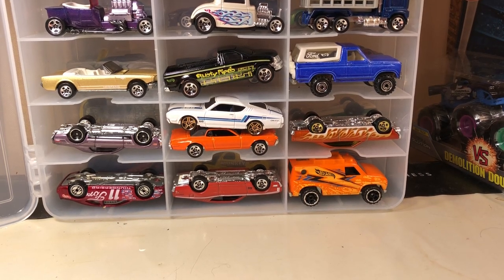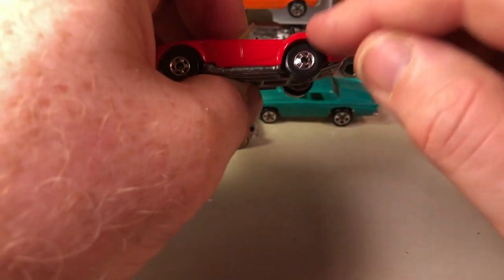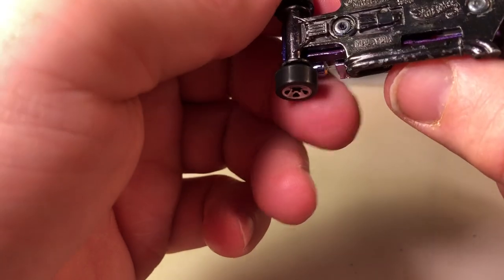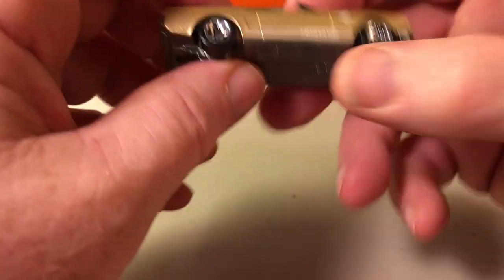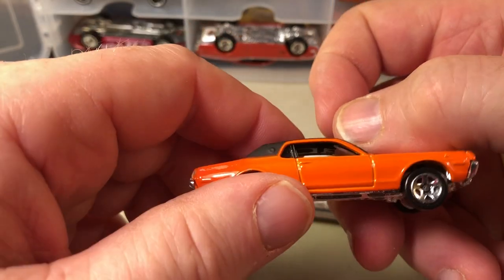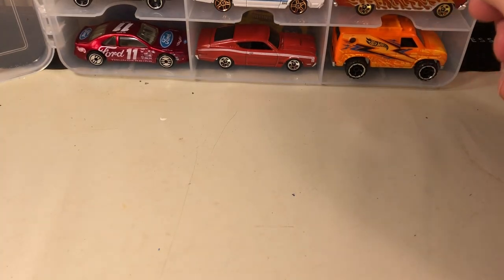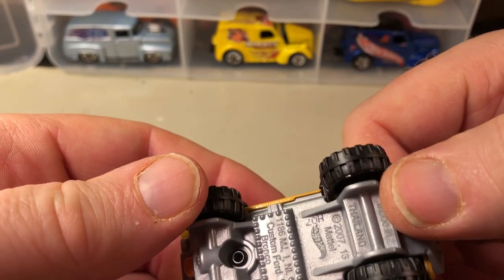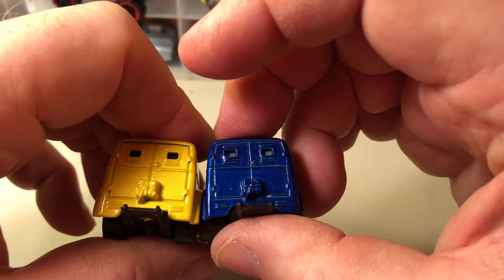Ford Hot Wheels Collection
Just so me of my Ford Hot Wheels - See my top 5 favorites at the end!